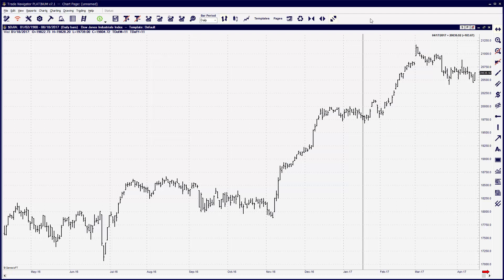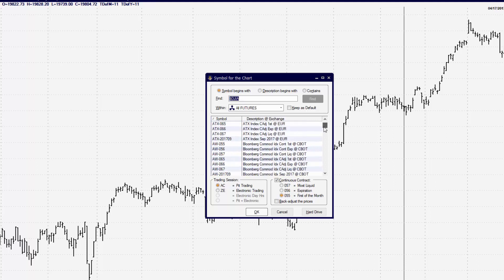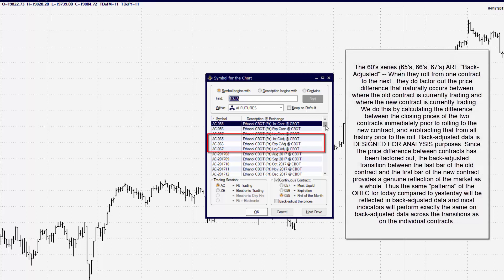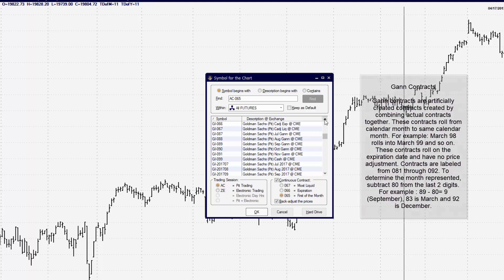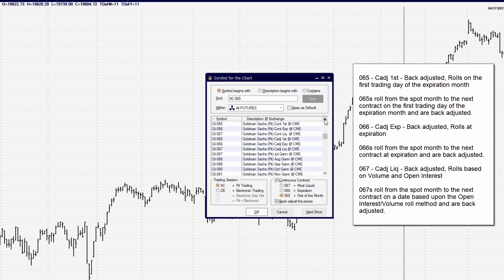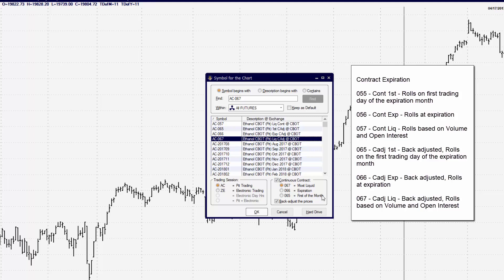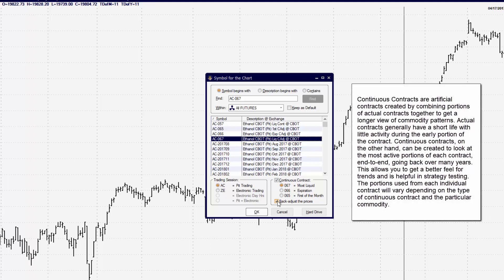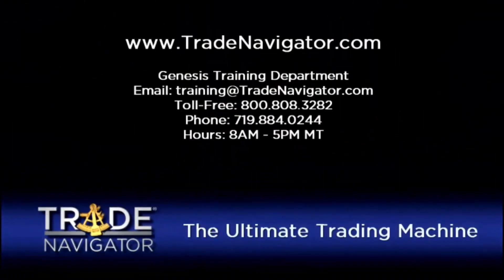Session -6 How to learn about Continuous Contracts.[Trade navigator Software]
In this Session You will learn about Continuous Contracts  , these contracts ply major rule in our everyday trading.Learn how to identify what types of continuous contracts you  may need for your trading strategy.

Learn to select the correct contract that meets your trade requirements.